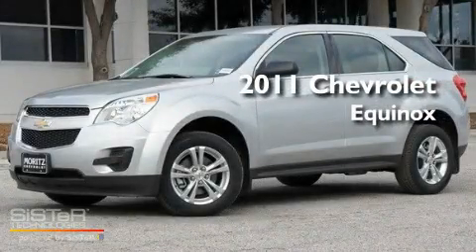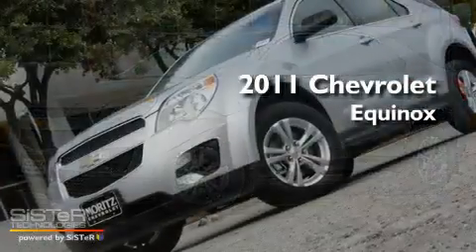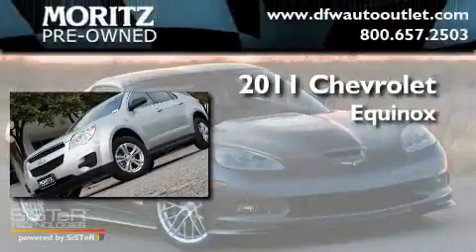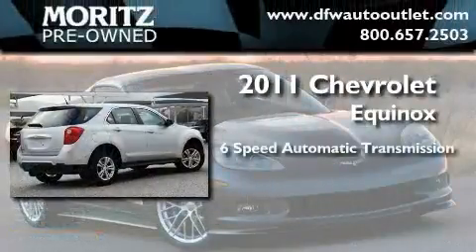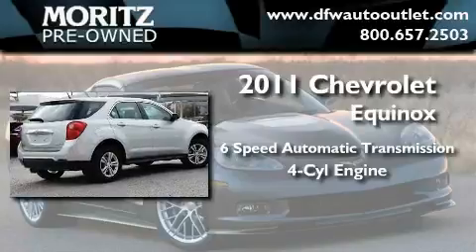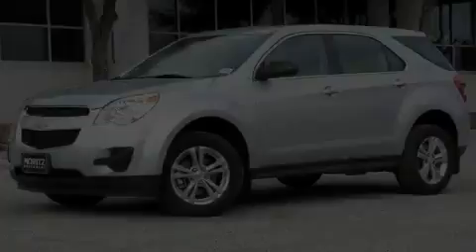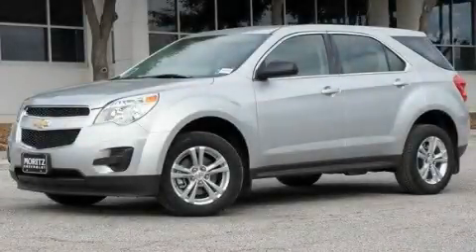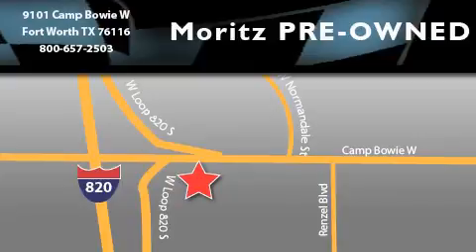2011 Chevrolet Equinox Ft. Worth TX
Year : 2011

 Make : Chevrolet

 Model : Equinox

 Engine : Gas I4 ECOTEC 2.4/146.5

 Trans . : Automatic

 9101 Camp Bowie

 2011 Chevrolet Equinox Fort Worth TX